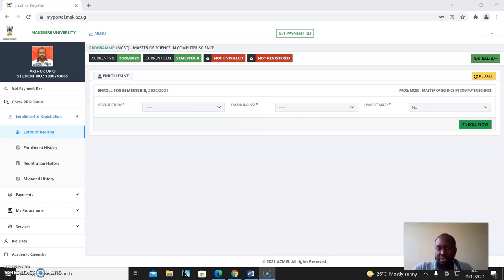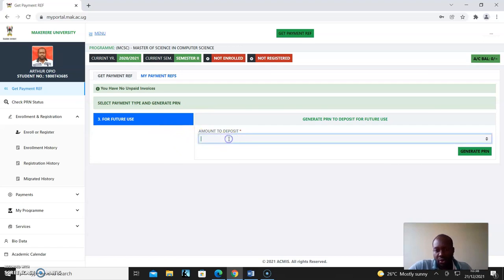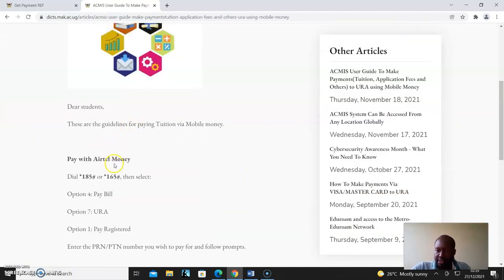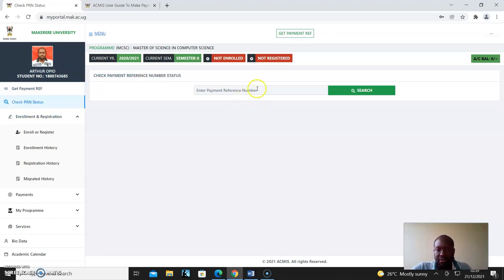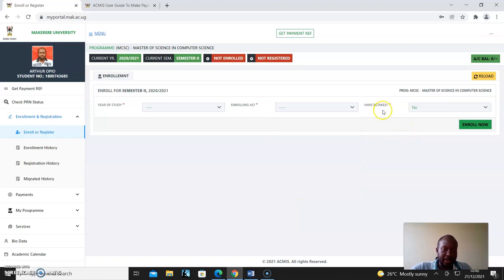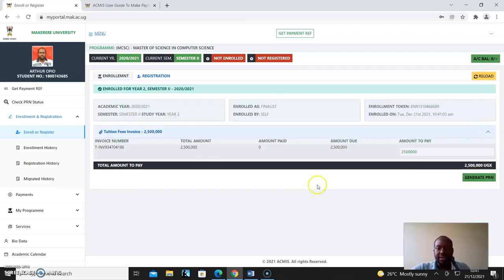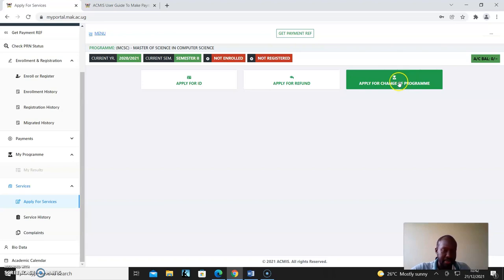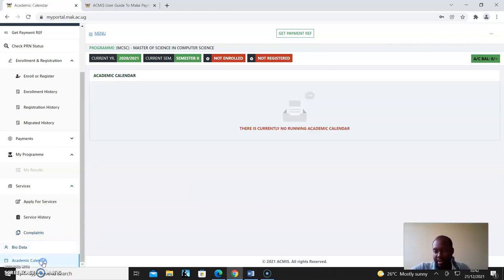An OVERVIEW of the Mak Student s Portal ACMIS MakStudentPortal720P HD